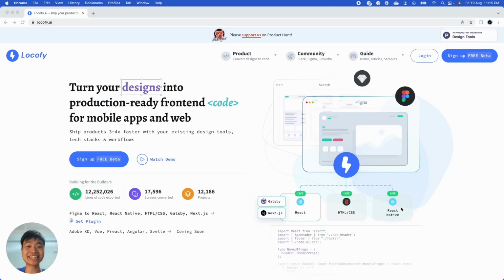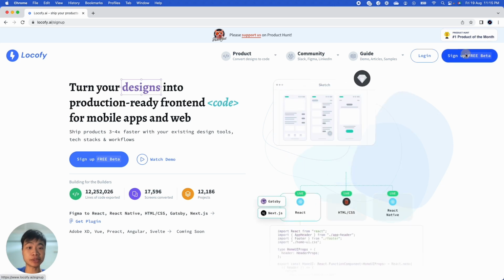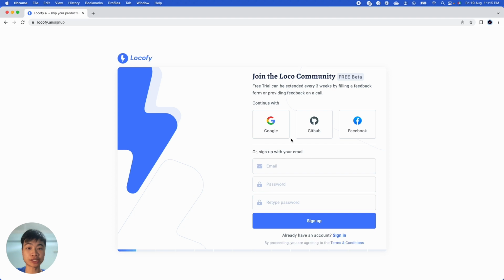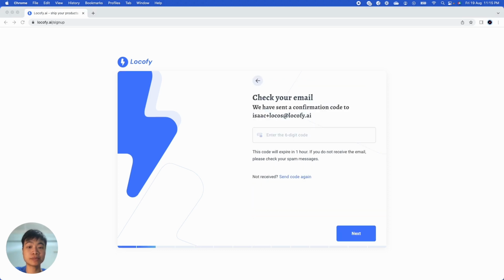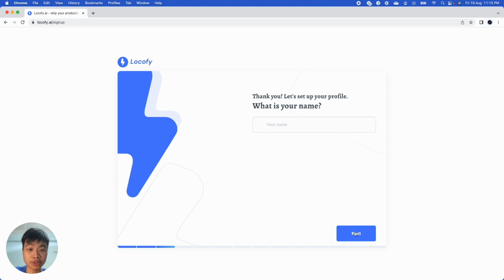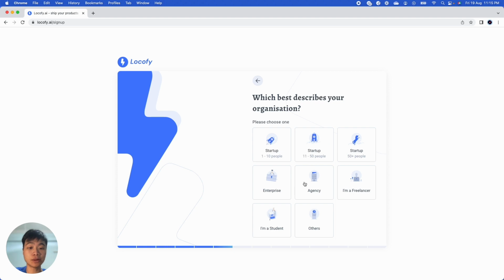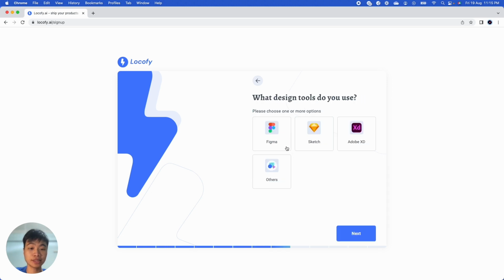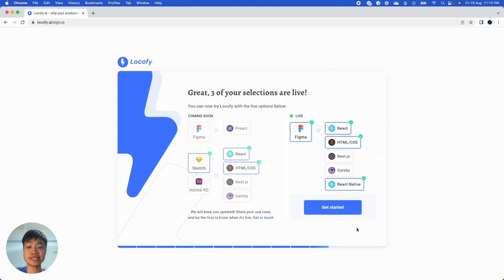Locofy.ai | Creating your account on Locofy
Learn how to get the Locofy plugin and start converting designs to code